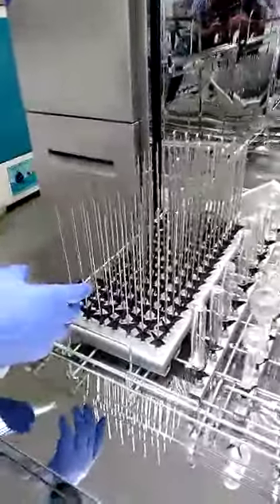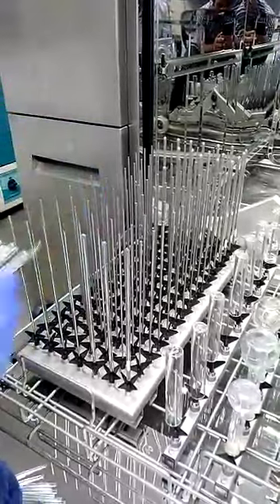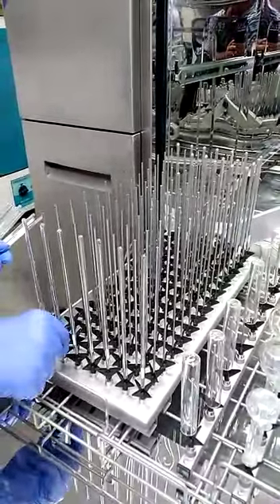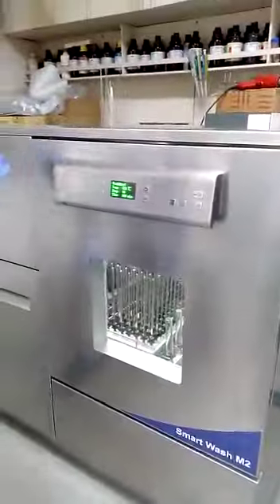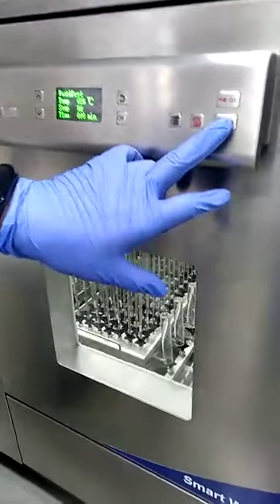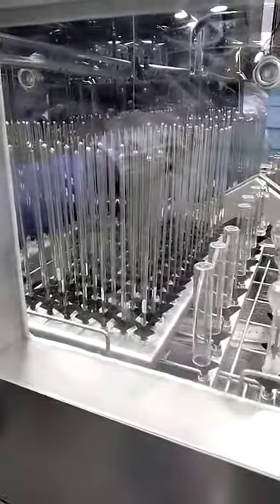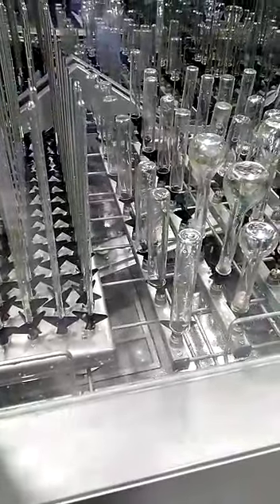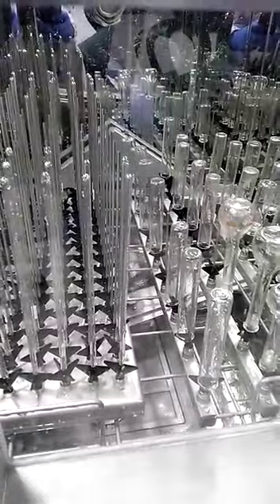Labindia Glassware Washer